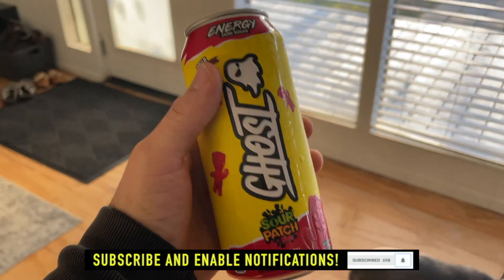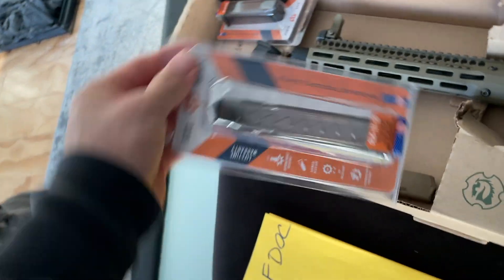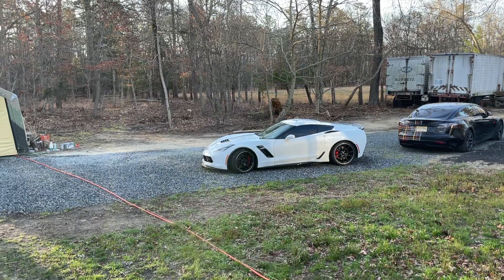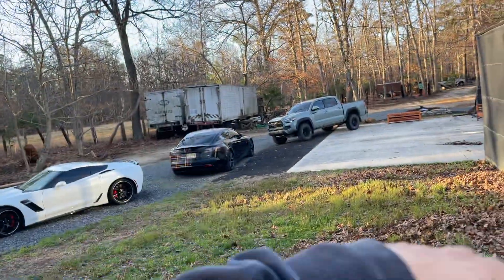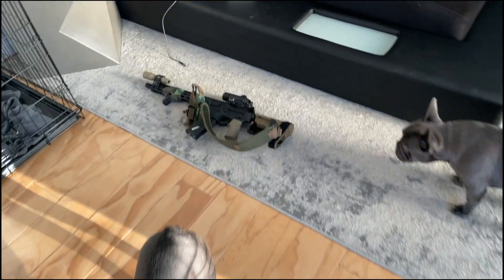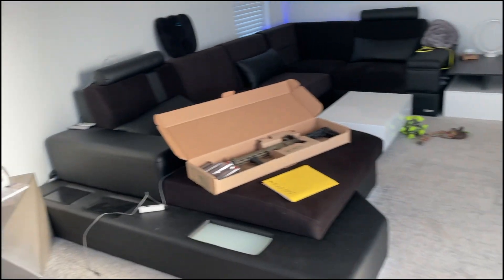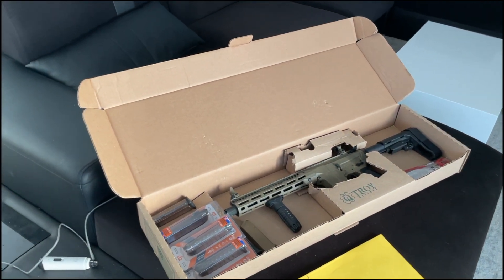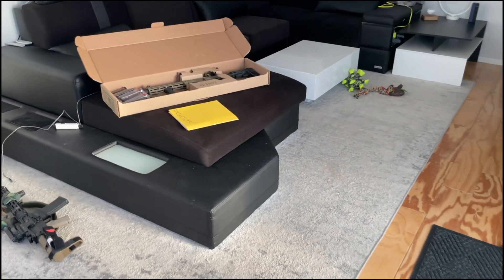My FDE Troy A4OF 9MM Had To Go... Here's Why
TROY A4 “Other Firearm”
Every aspect of the TROY A4 “other firearm” was built from years of experience working with military and law enforcement agencies around the world. The result of our efforts: a powerful, compact, and lightweight firearm that fills the niche between Rifles, SBR and Pistol AR platforms. The TROY A4 “other firearm” is not an NFA weapon and is approved for sale in New Jersey.

Firearm Type: “Other Firearm” Semi Automatic
Total Overall Length: 26.5″
Receiver: 7075 Forged Aluminum Upper and Lower
Barrel: 12.5 Chrome Molly – 1/7 Twist Rate
Flash Hider: TROY Medieval Muzzle Device
Operating System: Gas Impingement
Gas System: Carbine Length – .750 Low-Pro Gas Block
Hand Guard: TROY SOCC M-LOK BattleRail – 10.5″
Sights: TROY M4 Flip Up Low-Pro Front and Rear
Front Grip: TROY Poly CQB FVG – Mandatory
Stabilizing Brace: SB Tactical – Not Pinned
Grip: TROY Control Grip
Bolt Carrier: Standard
Charging Handle: Standard
Small Parts: Mil-Spec